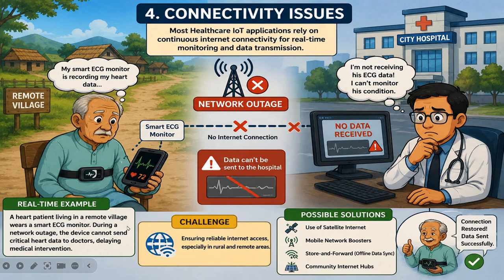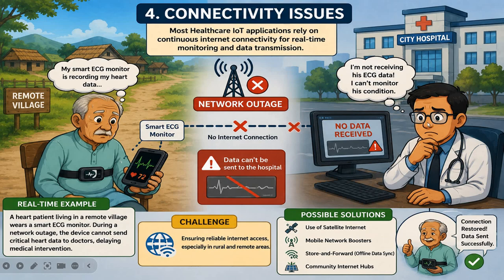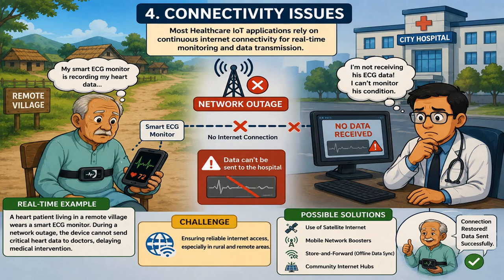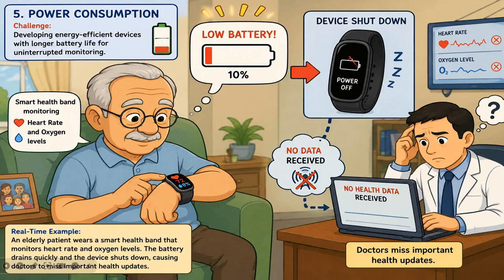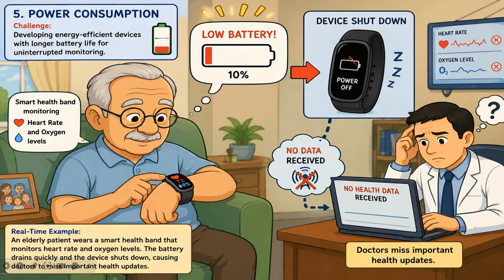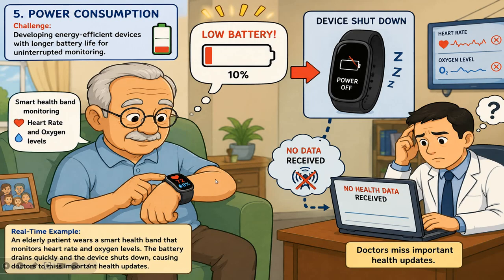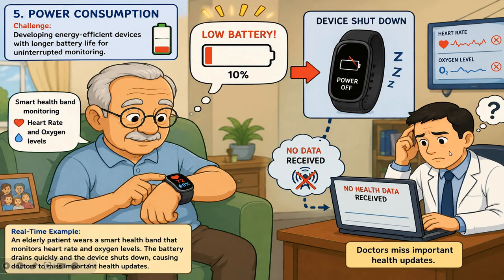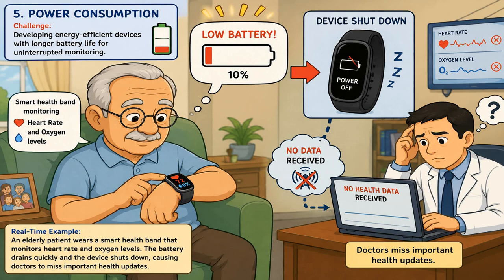Challenges of Healthcare IoT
1. Data Privacy
Medical data must remain secure.
2. Security Threats
Systems may face cyberattacks.
3. High Initial Cost
Advanced devices can be expensive.
4. Connectivity Issues
Requires reliable internet connectivity.
5. Power Consumption
Wearable devices need efficient battery management.